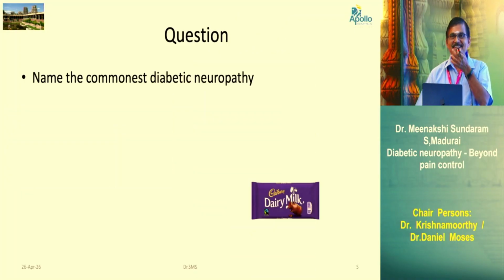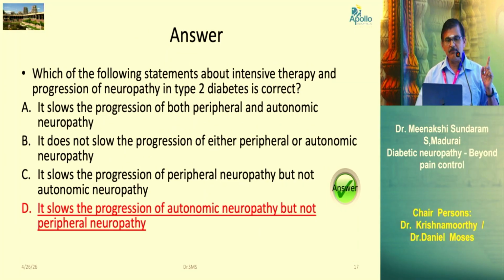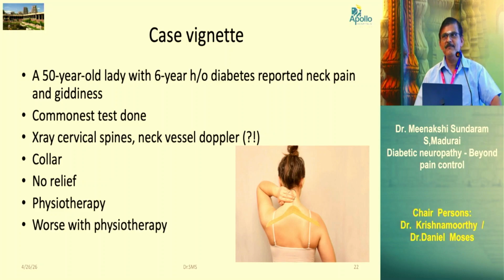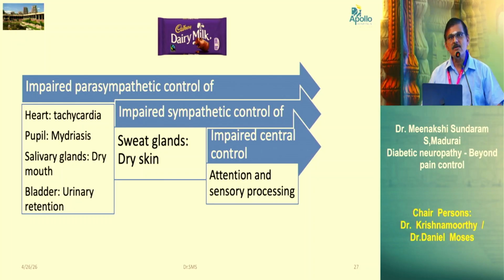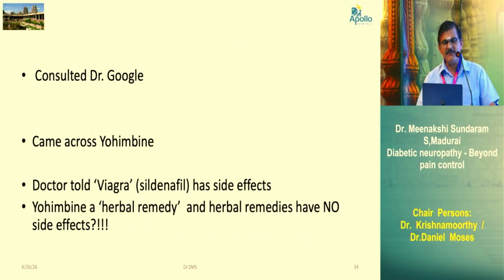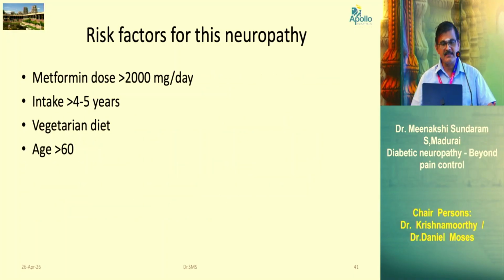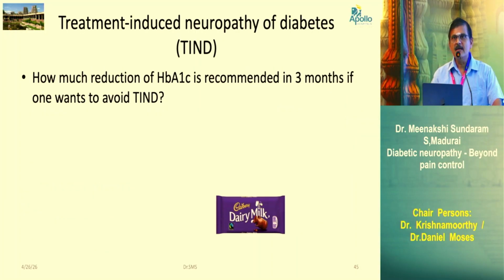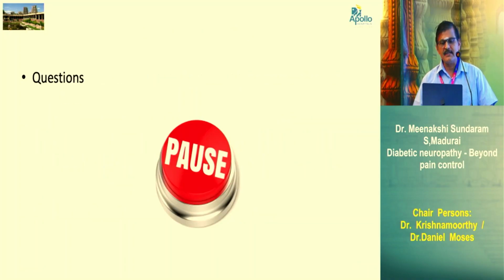Diabetic neuropathy - Beyond pain control : Dr Meenakshi Sundaram S